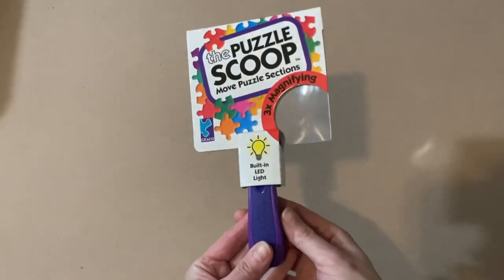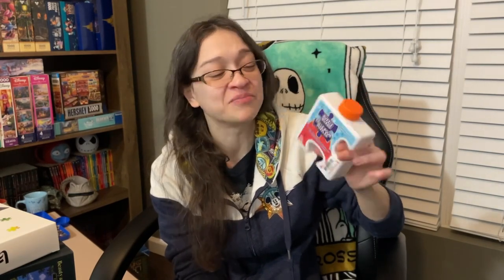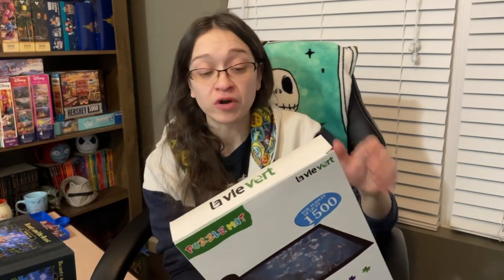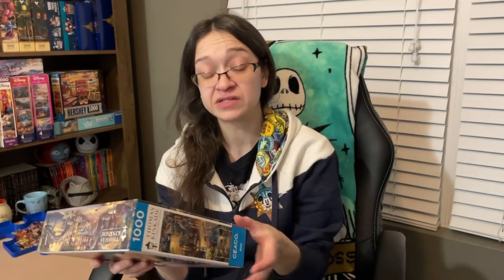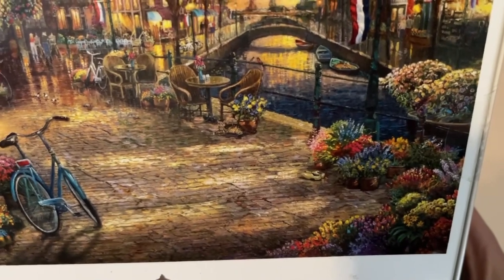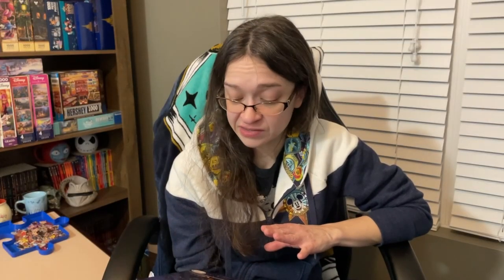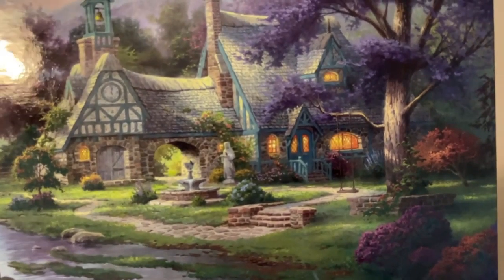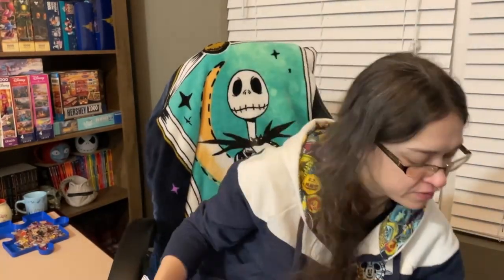Revealing My Vast Christmas Puzzle Haul & Exciting Channel Goals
I finally got around to filming my exciting Christmas (2022) haul after a bad fever.   Not only did I luck out with a large number of new puzzles sets, but I also got a few accessories that will be fun to try out in the future.  I was happy to get a couple of sets from brands I did not own.  I also share some plans and ideas that I have for the channel, but let me know if there are any other puzzle related videos you'd like for me to work on. I'm open to trying anything!
The Puzzle Scoop
The Puzzle Mat
Dowdle Beauty and the Beast
Amsterdam Cafe
Harry Potter Crest
Beauty and the Beast
Clocktower Cottage
Paris Impressions

00:00 Healing and Nice?
01:14 The Exciting Haul
11:16 The Haul Thoughts
12:12 Channel Plans/Ideas